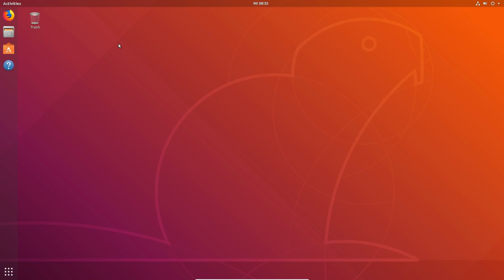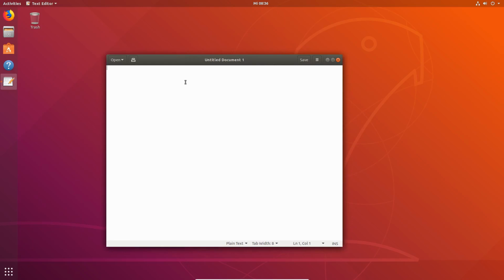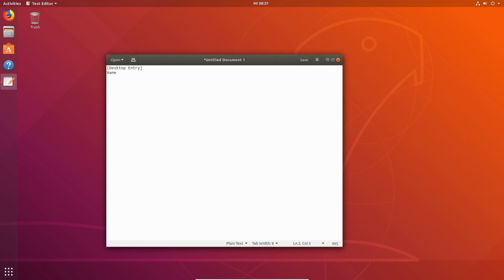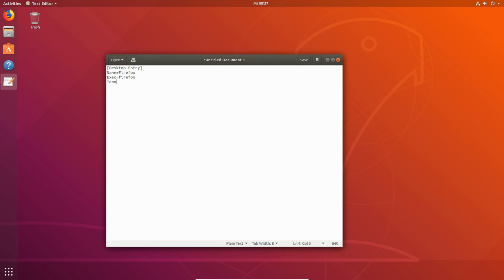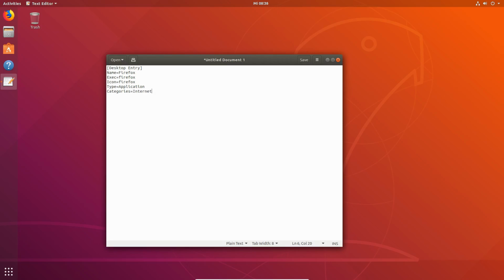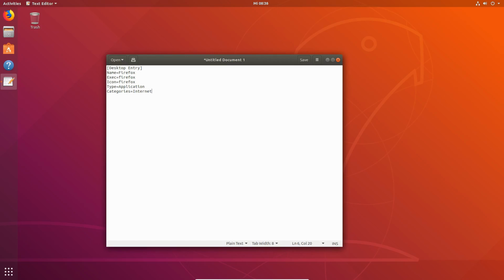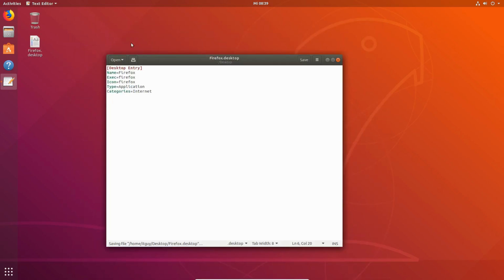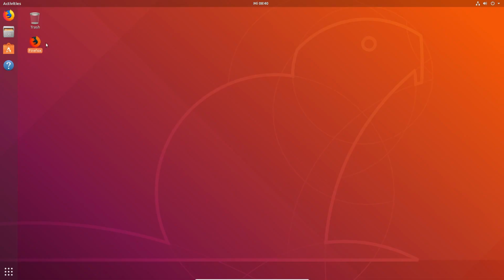How to create an Application Desktop shortcut in Linux